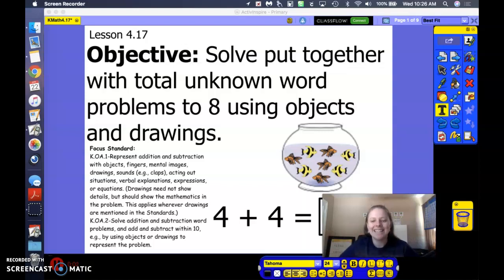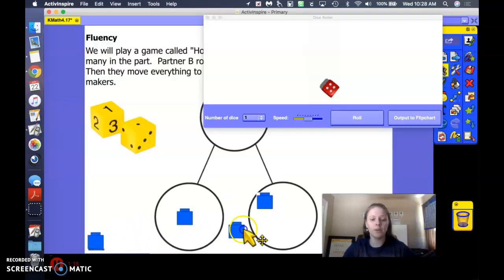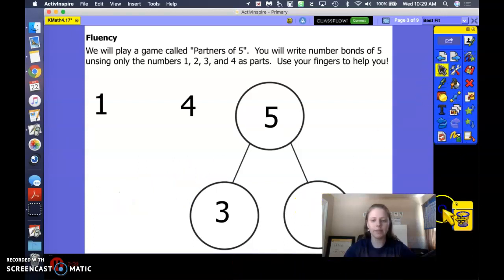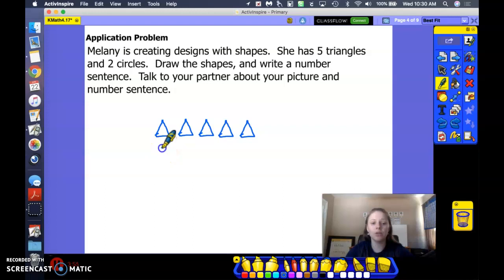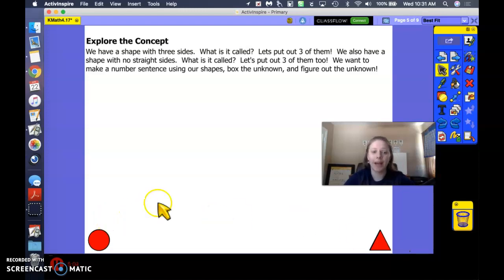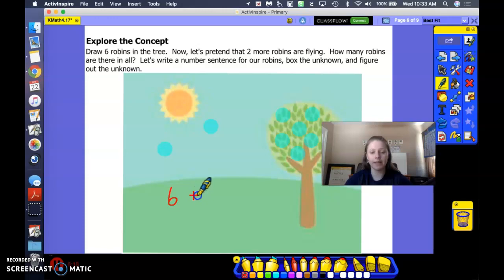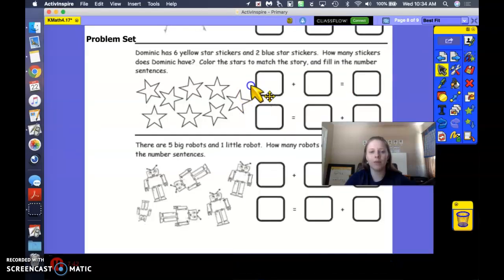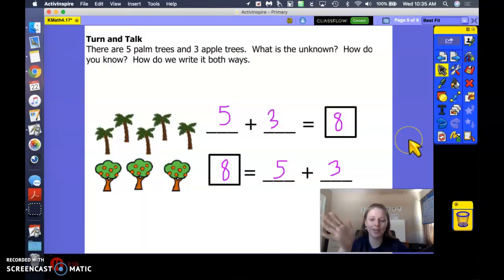Module 4 Lesson 17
Eureka Math Kindergarten Module 4 Lesson 17